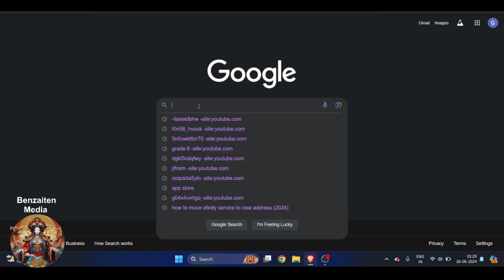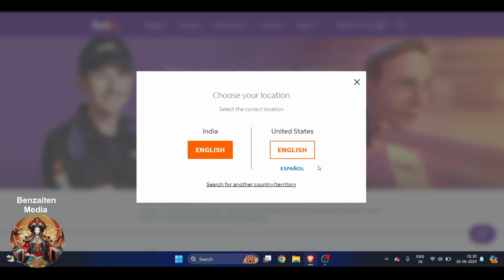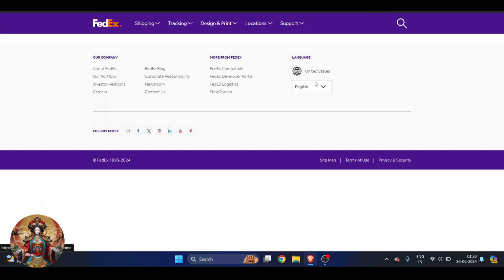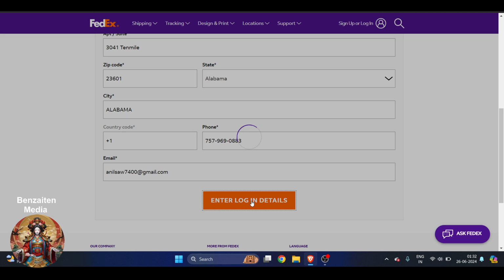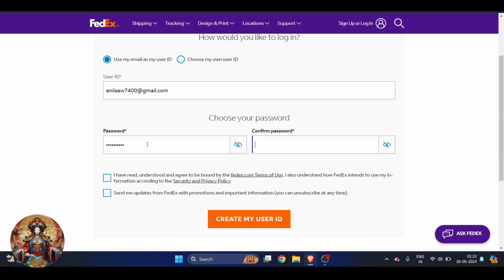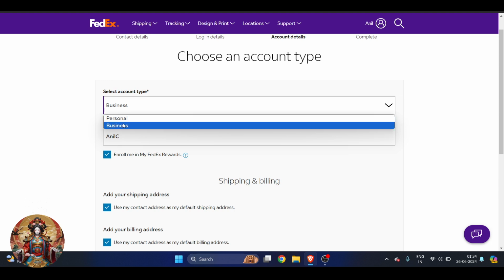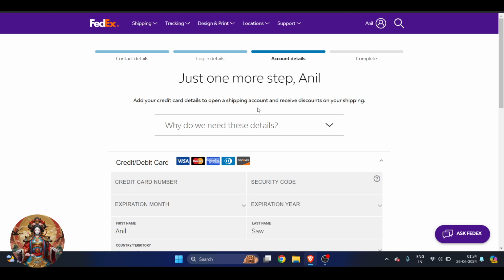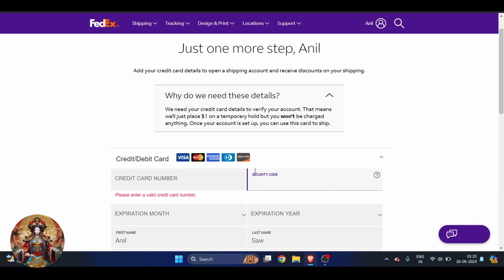How To Set Up A FedEx Account How To CreateOpen FedEx Account